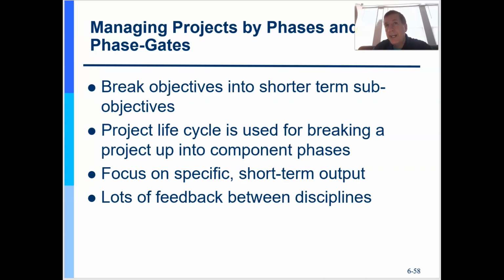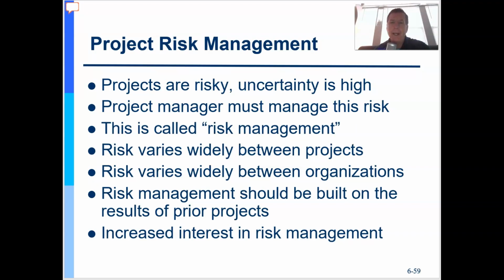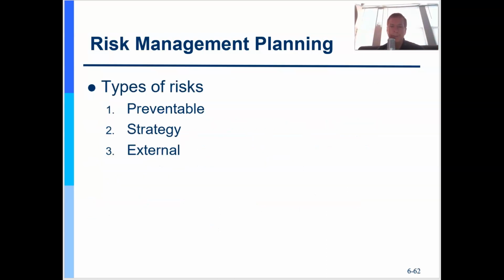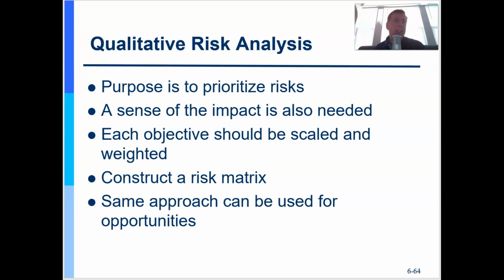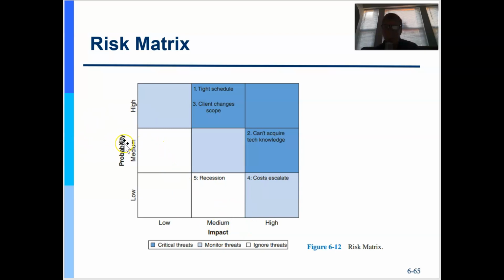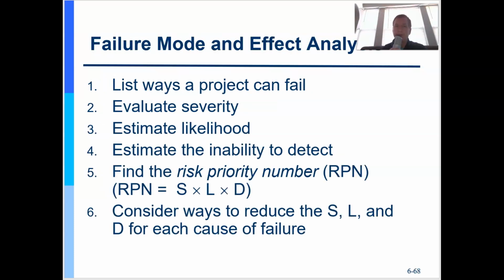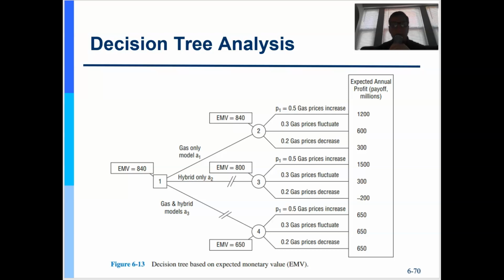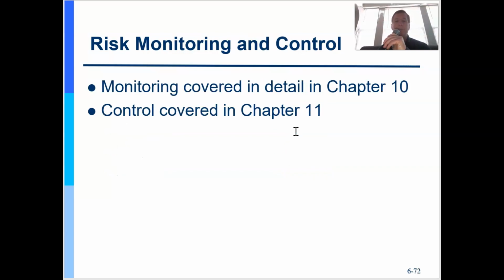MGMT 573 Week 3 Part 3 of 3